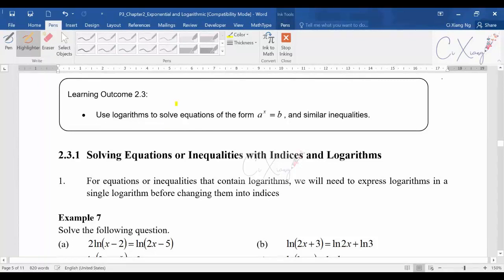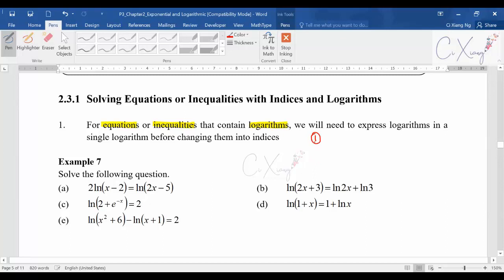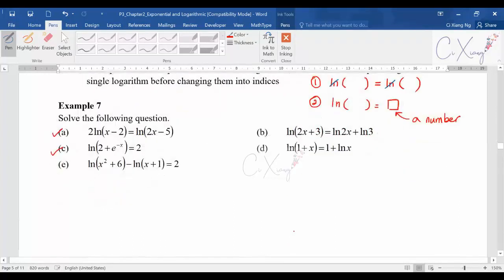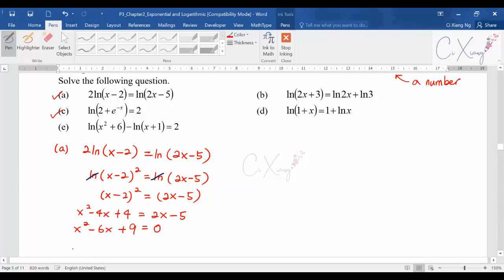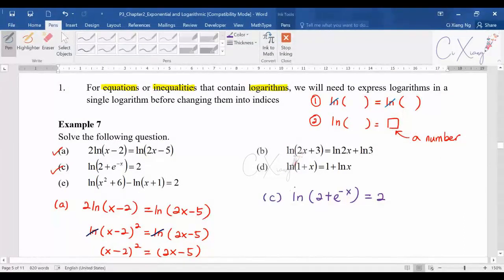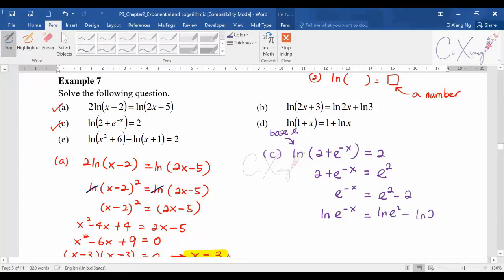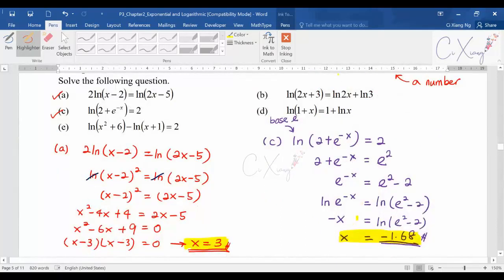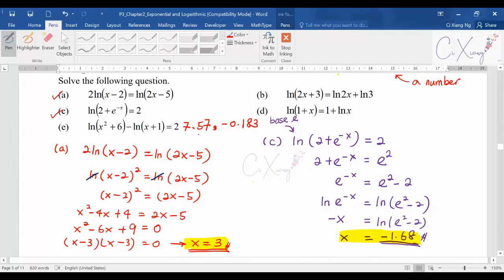9709 Paper 3 Pure Mathematics 3 Chp2 Logarithmic and exponential functions [4]